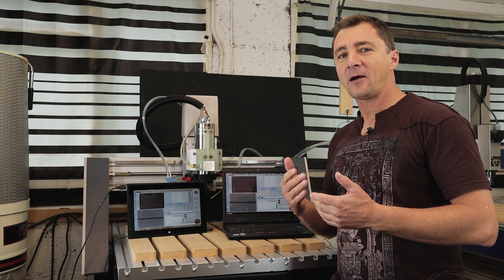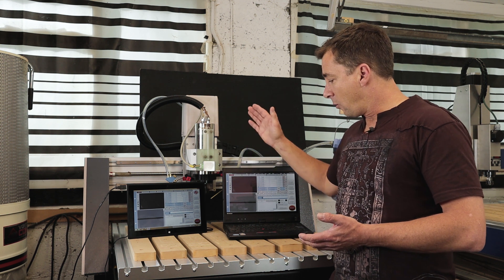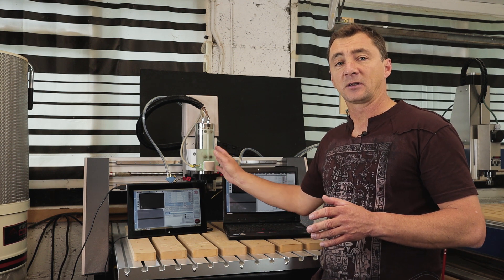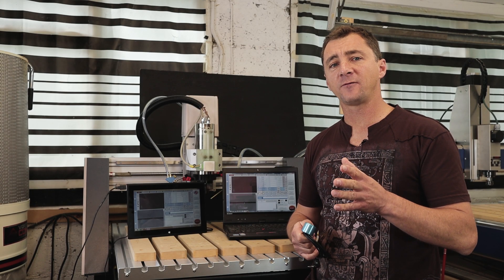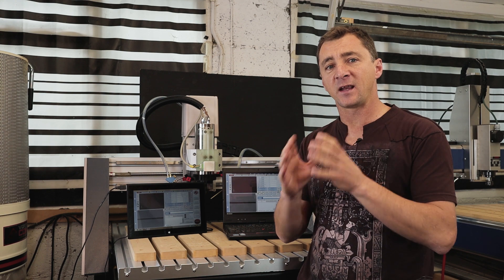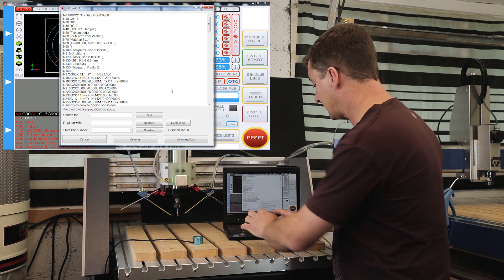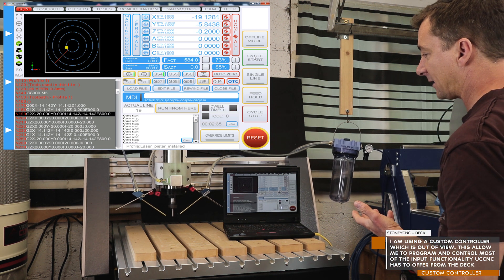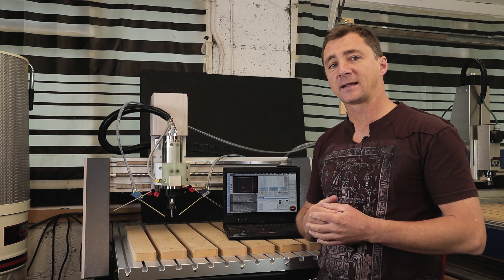UCCNC for (CAM) - Why I prefer to use it to control my CNC routers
Nothing technical but only a few of many reason why I prefer to use UCCNC to control my CNC routers. I have used Mach3 as well as Hardware Pendants in the past but have found UCCNC a pure solution for my specific needs. I am using a custom controller solution provided by stoneycnc for the Axiom cncrouter.